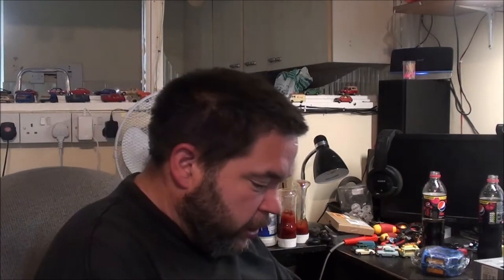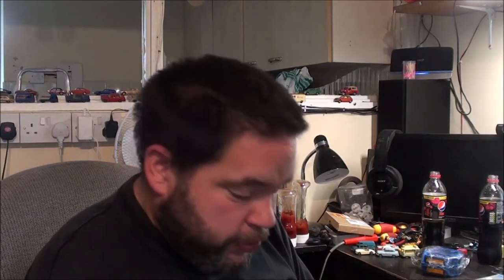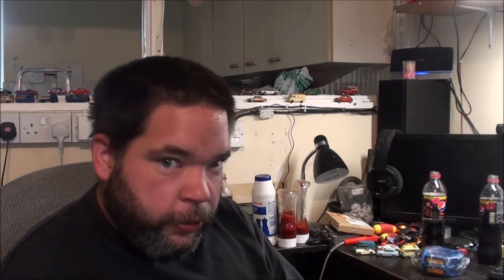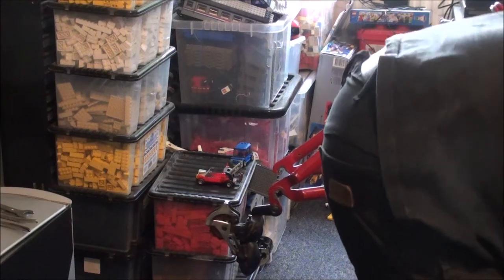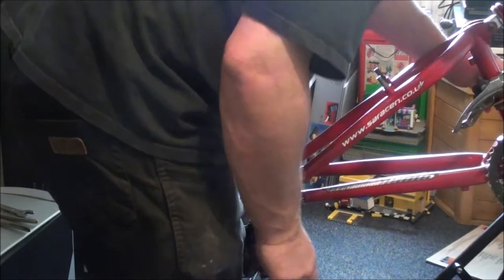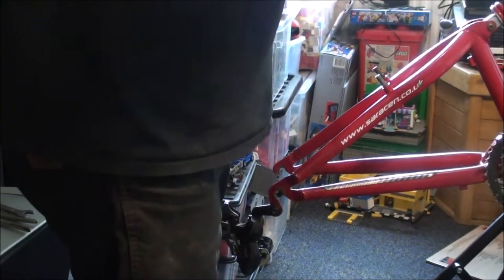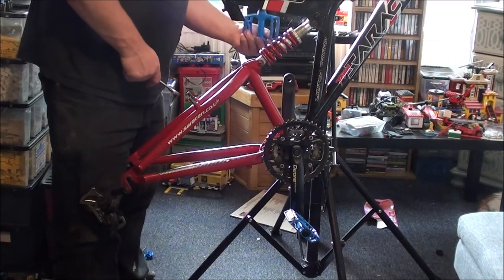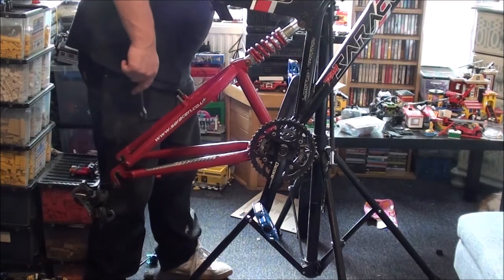Saracen Raw MTB Mountain Bike Build: Part 3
Part three. Starting to look more like a bike.